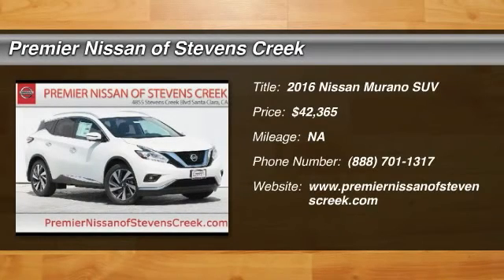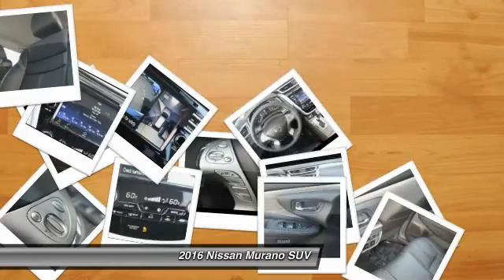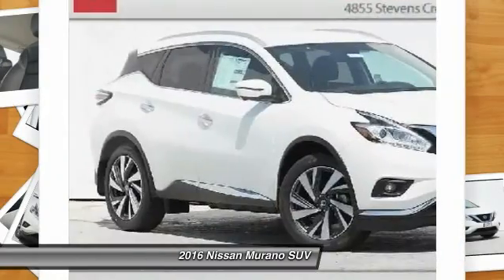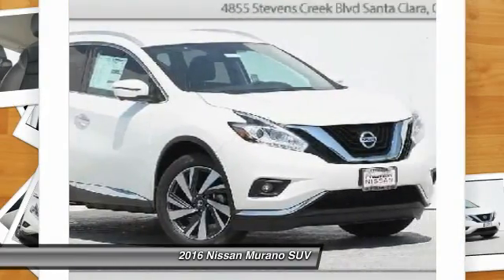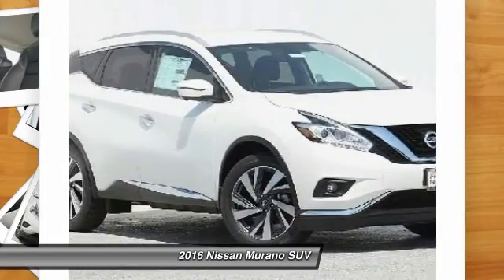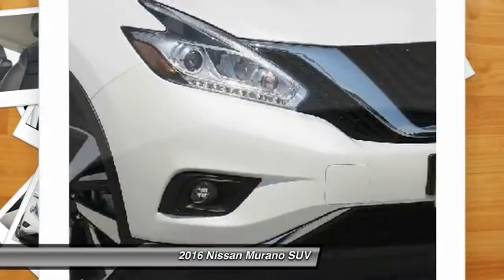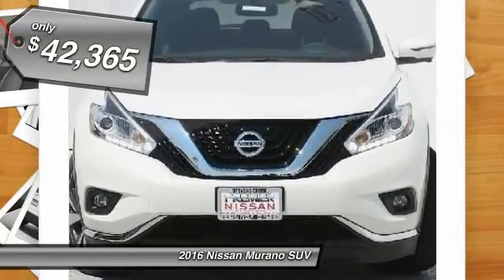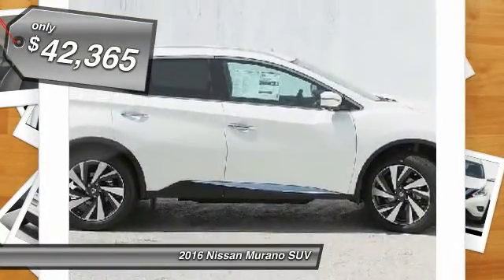2016 Nissan Murano Santa Clara CA GN142141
2016 Nissan Murano  - Stock#: GN142141 - VIN#: 5N1AZ2MH4GN142141

4855 Stevens Creek Blvd.

Check out this 2016 Nissan Murano.   Featuring automatic transmission, it has 0 miles.  Contact the dealership today.